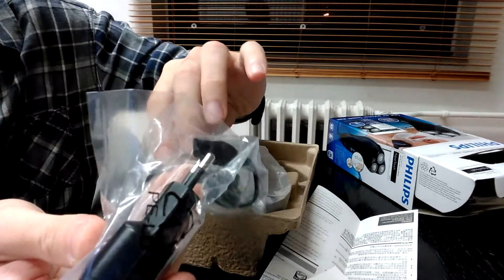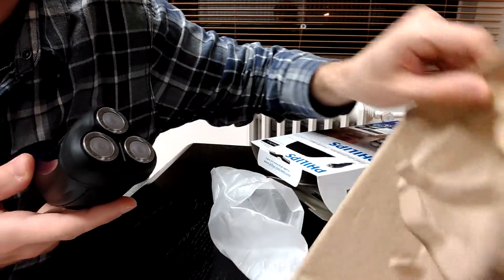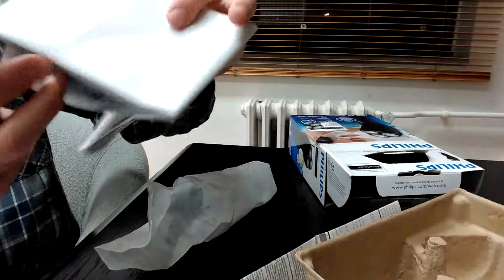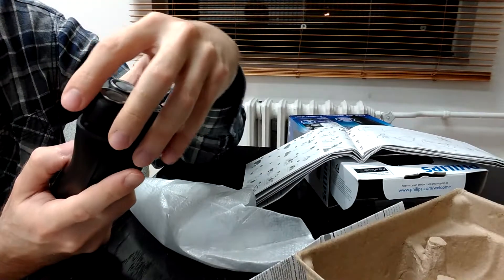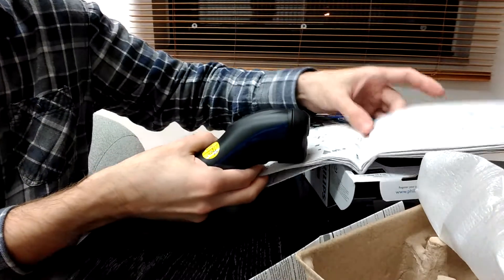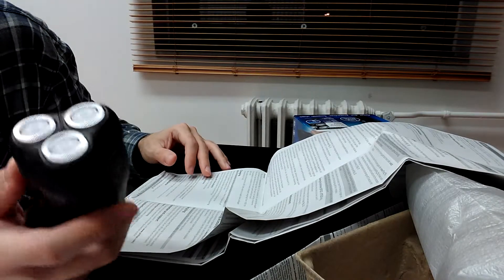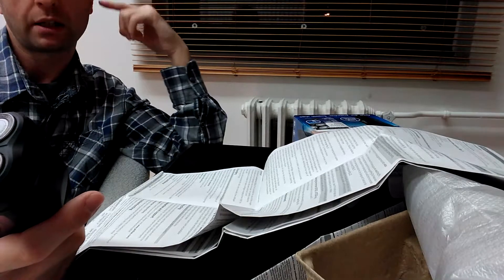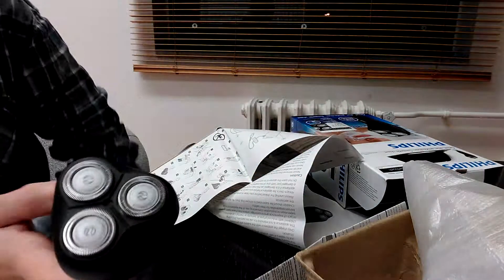Philips (Norelco) AT620 Shaver Unboxing - Part 2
The revelations are in this part.